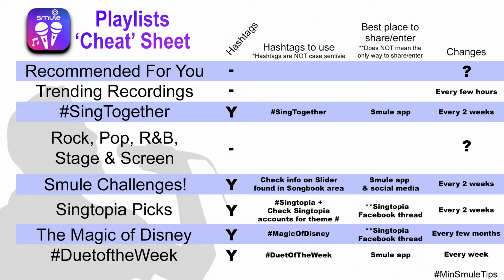Smule Playlists (on Explore tab) | Singtopia | Trending Recordings | Duet of the Week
Ever wonder how to get on the Smule Playlists (on the Explore tab) such Smule Challenges, Trending Recordings, Duet of the Week, or Playlists curated by Singtopia?

This video goes over whether or not hashtags are required, and if so, what hashtags to use and how to submit your own Smule recordings for consideration for the various playlists. I cover trending recordings, Sing Together,  Smule Challenges, Singtopia Picks, Magic of Disney, and Duet of the Week playlists!

00:00 Intro
00:59 Lists on the Explore Tab
01:40 Trending Recordings
03:29 Sing Together
04:05 Smule Challenges
04:57 Singtopia Picks
05:46 Magic of Disney
06:34 Duet of the Week
07:10 Recap and Cheat Sheet

If you’d like to sing with me, I’d love for you to join me on one of my OCs! You can find me by my Smule name MadMadamMin - but please don’t message me directly wanting to have conversations or to become friends (friendships on Smule, in my opinion, are built upon by interactions.and joins - not direct messages).